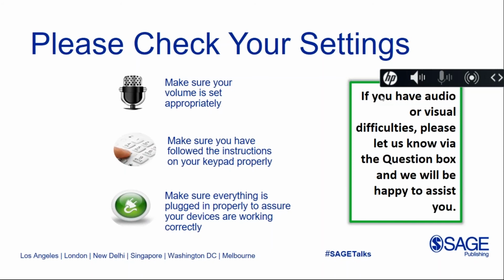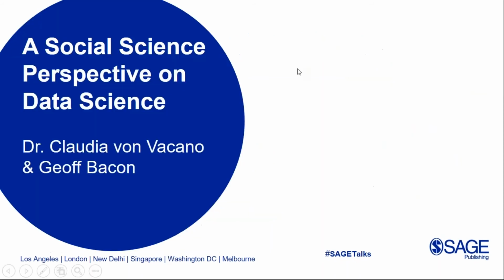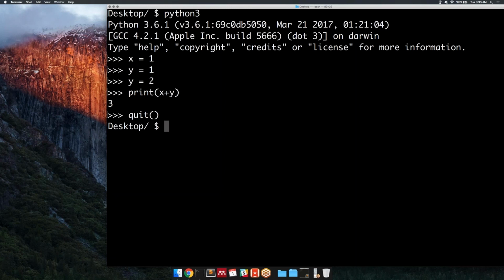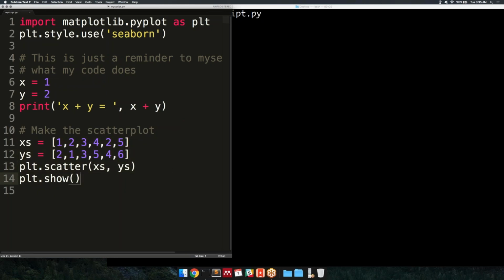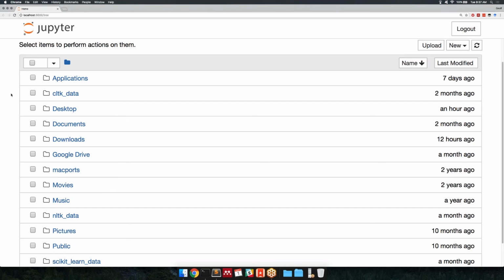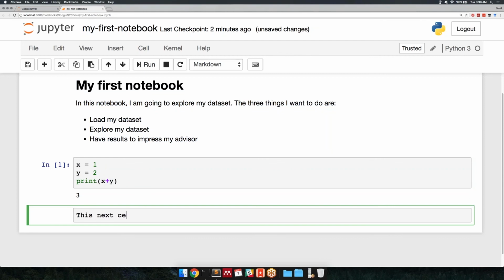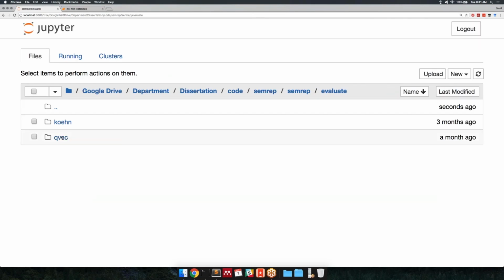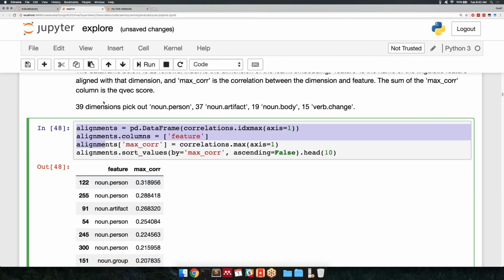A Social Science Perspective on Data Science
In this webinar, Claudia von Vacano and Geoff Bacon, both instructors on the SAGE Campus course ‘Introduction to Data Science for Social Scientists’ from the UC Berkeley Data Lab, discuss why data science is important to the social sciences, and what social scientists add to this vibrant conversation.

This webinar includes:
• A conversation around why social scientists are using computational methods
• A demonstration of Jupyter notebooks

The webinar ends with a Q&A session, but if you have more questions around using computational methods, visit the SAGE Campus blog where you’ll find a collection of posts that provide information and tips for working with Big Data.